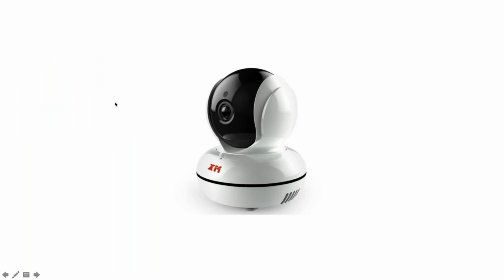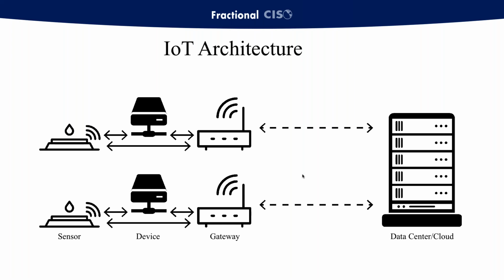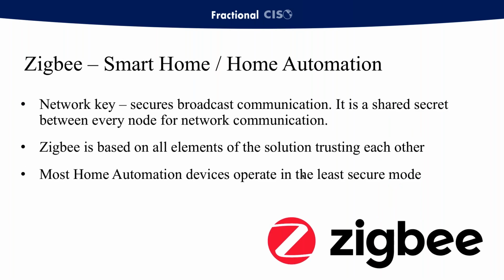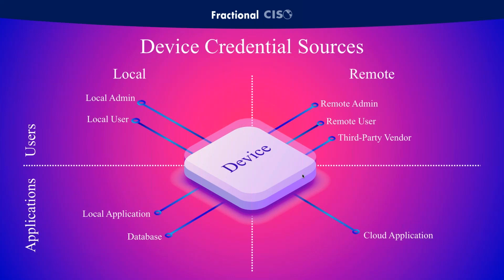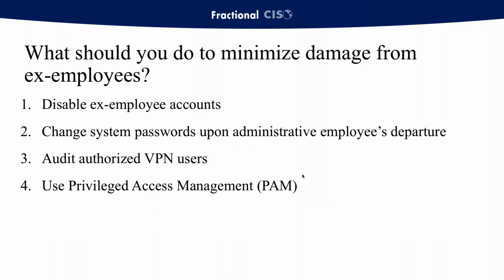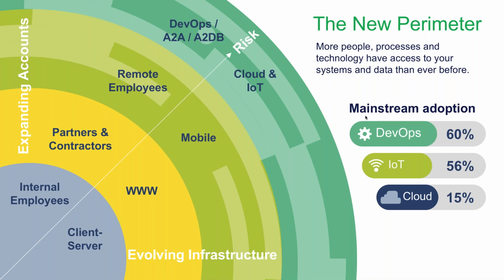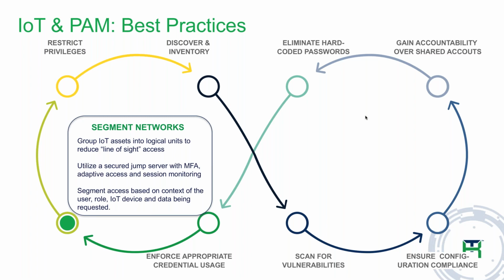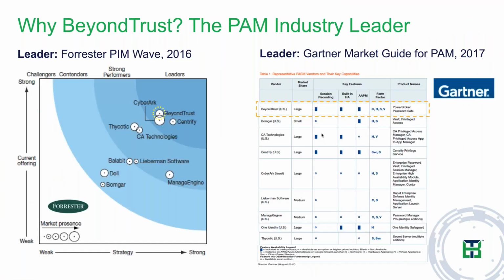The 5 Crazy Mistakes Aministrators Make with IoT System Credentials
Managing an IoT system's cybersecurity can be daunting because it can provide a broad and varied attack surface. You might not even know all of the places where there are credentials—let alone how good those credentials are. Did the installer use the same secret across all of the devices? Do your administrators know the credentials for all of the devices when they leave your organization?

In this webinar, Rob Black, CISSP, “The IoT Security Guy”, will delve into IoT architectures, the different types of credentials in an IoT system, the common challenges with IoT credential management and what you can do to mitigate the risks of credential-based attacks. Insights gained from this webinar will allow you to:

* Understand high level IoT architectures and which one(s) apply to your environment
* Identify all of the key types of credentials in your IoT system
* Understand the common mistakes that IoT system administrators make with managing the credentials
* Learn the methods to mitigating risk with IoT system credentials, including how Privileged Access * Management can help secure your IoT system.